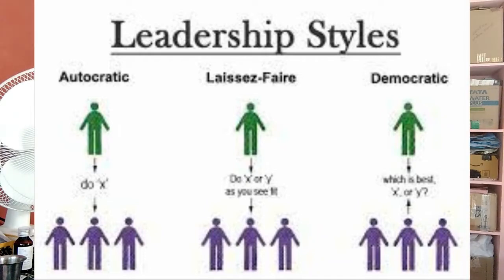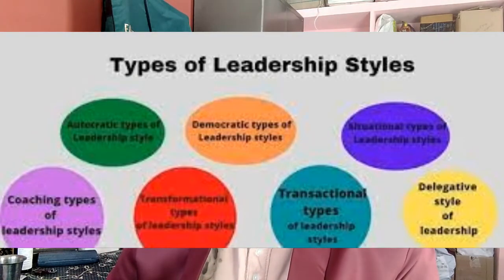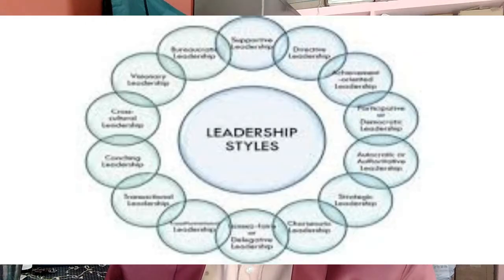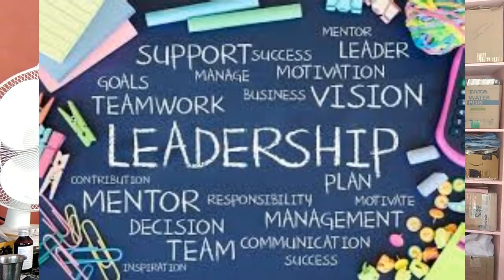Leadership Styles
Management Videos